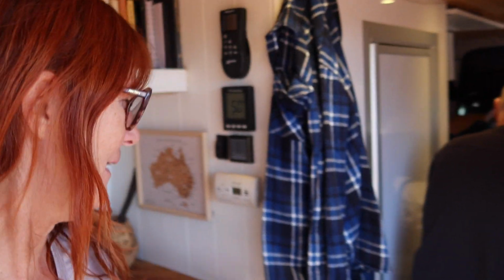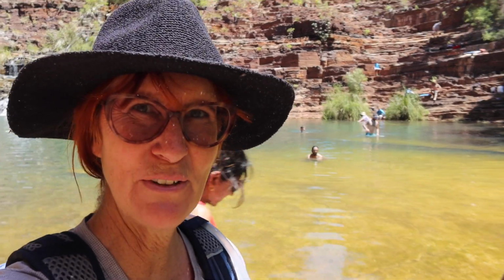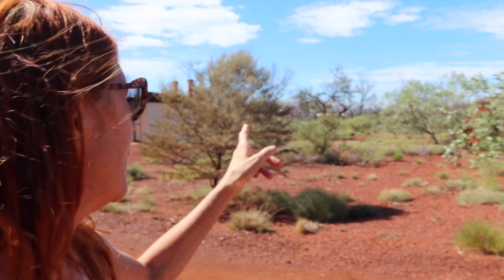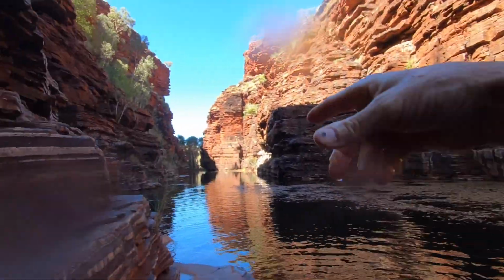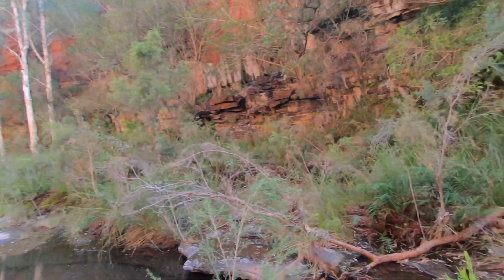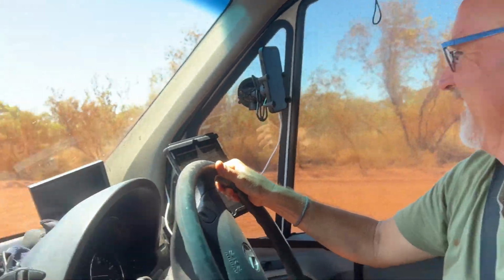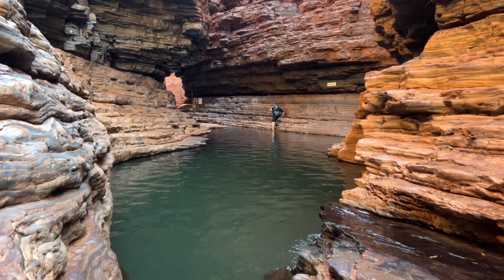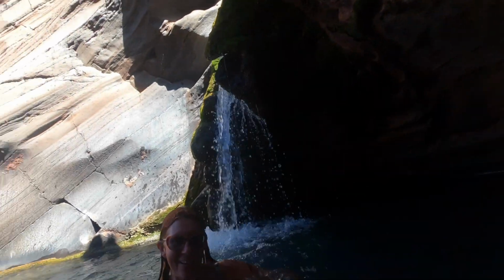The ULTIMATE travel guide to Karijini National Park | Vanlife Australia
Hey friends!  This week we are visiting Karijini National Park - this place absolutely blew us away.  If you're travelling Australia (in a van, or any which way) make sure you add Karijini to your MUST SEE list.

You don't need a 4x4 to visit Karijini National Park, even though some of the roads are pretty awful in terms of corrugations.

In this episode we visit FIVE of the gorges in Karijini, Dales, Joffre, Knox, Hancock and Hamersley Gorge.  We hike, we swim, and we wonder at the natural beauty of this special place.

We hope you enjoy this film as much as we enjoyed making it.

We are Nigel and Sue (NaS) Adventures, a couple of outdoor adventurers.    We've been Overlanding Australia living in our self-converted 4x4 Sprinter van since January 2021.  Join us as we visit the highlights, but also share some off the beaten path hidden gems, along with the day to day realities of living in a van.